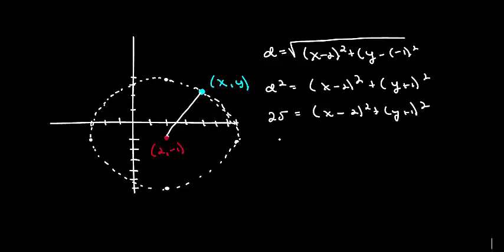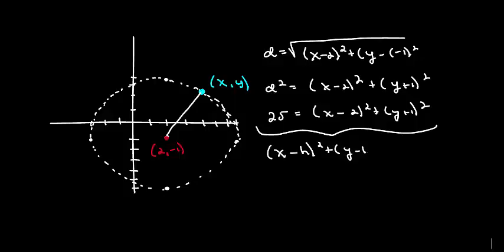Video 92 Module 0.2.2 Example of a Circle 20121372